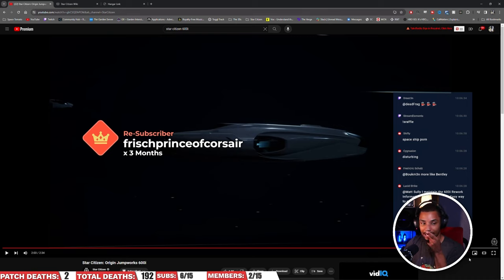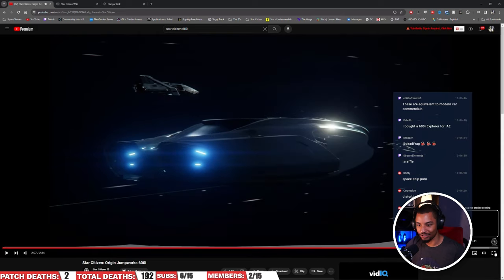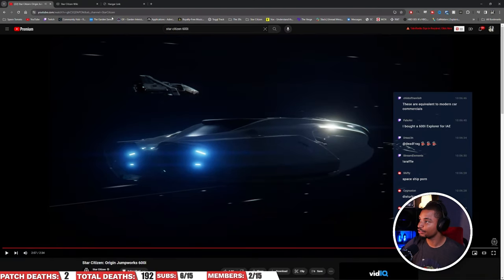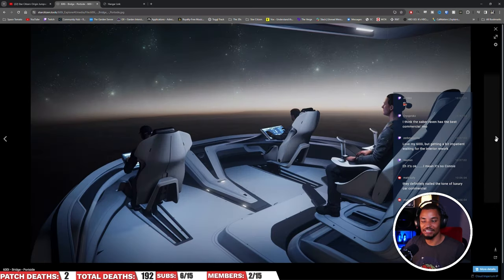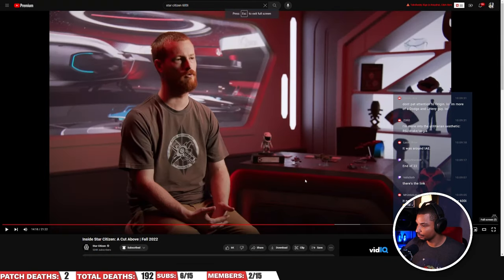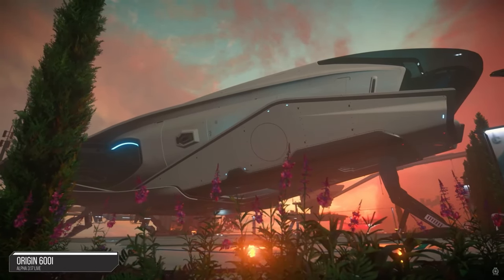This Is (Almost) Every Ship in Star Citizen In Detail | 90+ Unique Chassis [Deep Dive]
This is a comprehensive look at almost every ship available to players in Star Citizen and every ship in concept that will come eventually.

ToC:
00:00 Intro
00:41 Khartu-al
01:38 600i
12:49 890 Jump
14:09 100 Series
15:18 Constellation Series
25:17 Hull Series
35:50 Endeavor
38:28 Apollo
40:16 Galaxy
43:48 Perseus
46:45 Polaris
56:11 Arrastra
1:00:12 Zeus
1:02:57 Avenger
1:04:43 Eclipse
1:06:56 Ballista
1:10:20 Centurion
1:11:00 Spartan
1:11:17 Idris
1:15:10 Nautilus
1:18:34 Reclaimer
1:26:11 Sabre
1:28:33 Vulcan
1:34:33 Redeemer
1:35:52 Retaliator
1:38:16 Javelin
1:39:50 Cutlass Series
1:46:27 Corsair
1:48:16 Cutter Series
1:54:42 Buccaneer
1:55:16 Herald
1:57:27 Kraken
2:04:07 Caterpillar
2:05:06 Hornet Series
2:06:43 Pisces Series
2:08:49 Carrack
2:10:04 Legionnaire
2:11:23 Crucible
2:12:38 Liberator
2:14:56 Valkyrie
2:15:55 Terrapin
2:19:37 Arrow
2:19:54 Hawk
2:20:19 MPUV
2:20:42 Mole
2:21:27 Raft
2:22:33 Mustang Series
2:23:57 Nomad
2:25:48 Pioneer
2:28:23 Odyssey
2:29:34 Reliant
2:31:17 Expanse
2:33:00 Freelancer Series
2:34:20 Starfarer
2:34:55 Talon
2:35:45 Prowler
2:37:21 Vanduul Ships
2:38:32 Ares Star Fighter
2:39:37 Spirit Series
2:41:20 Hercules Starlifter
2:42:22 Mercury Star Runner
2:43:39 Aopoa
2:44:19 Banu
2:45:24 Gatac
2:46:19 Mirai
2:46:54 Kruger